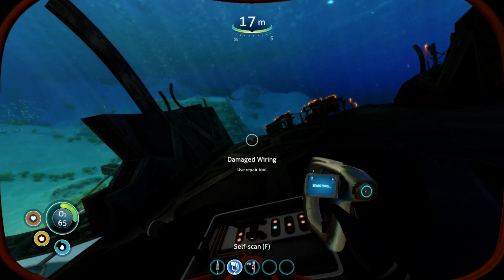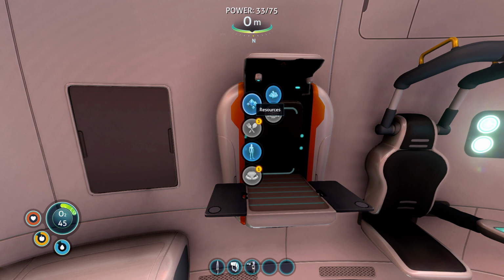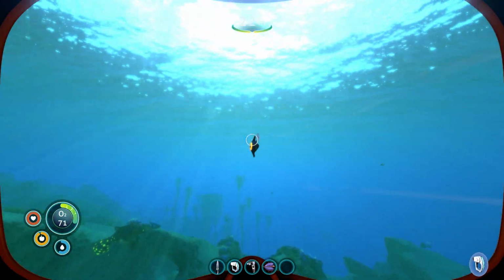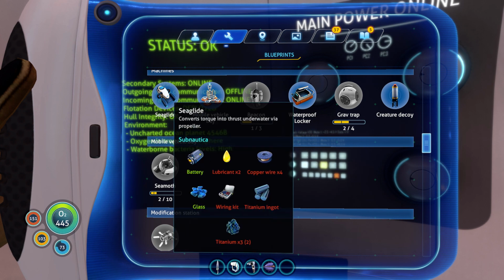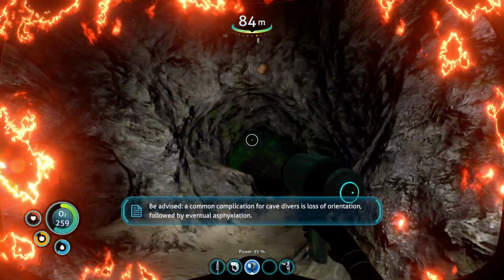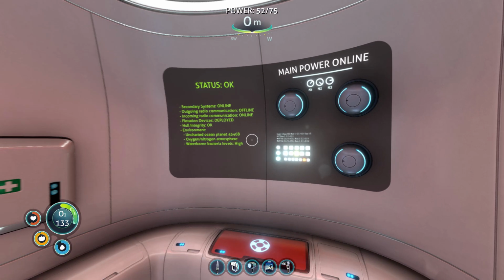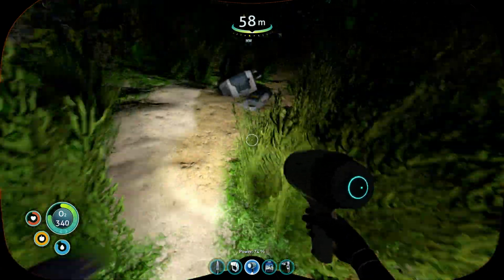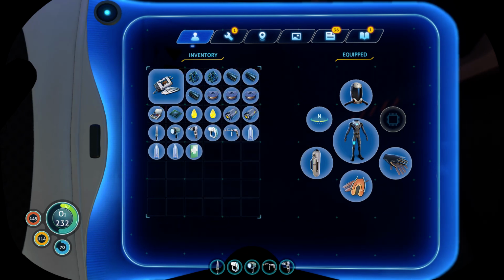Subnautica | Custom Hardcore | EP3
I've made some mistakes in this map, which I will fix and expand upon for Episode 4, but for this episode this is the map I have:

Mod List:
Base Deconstruct Fix
Custom Craft 2
Ingredients from Scan
ModHelper
Refillable Tanks
SNHardcorePlus